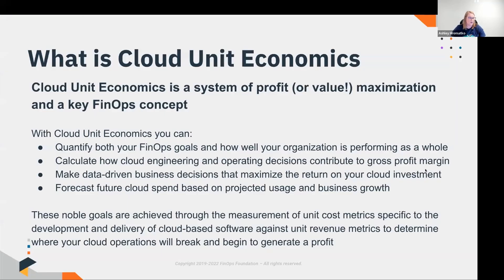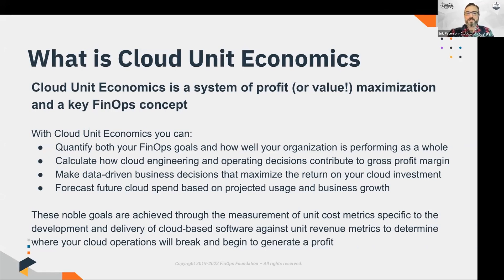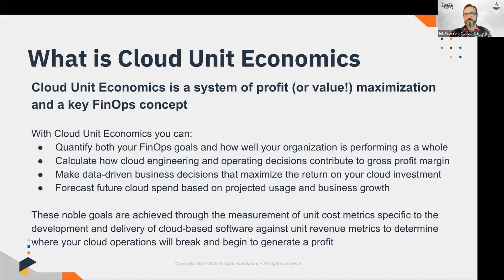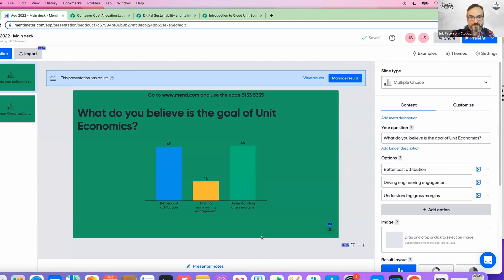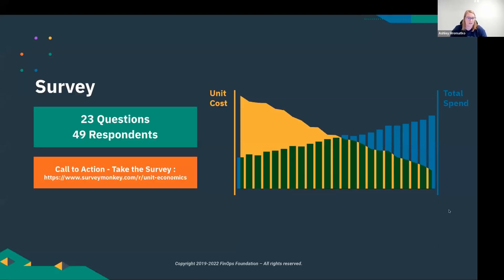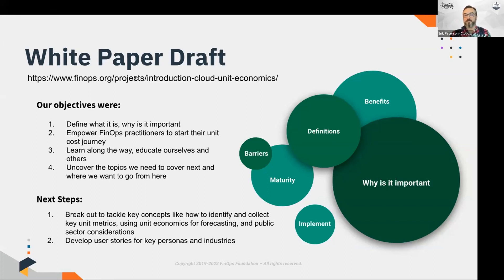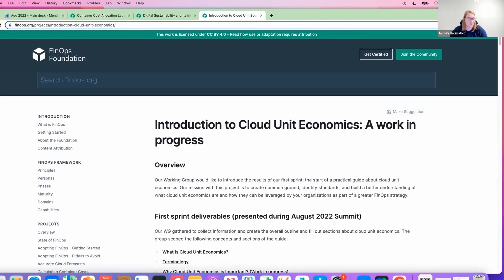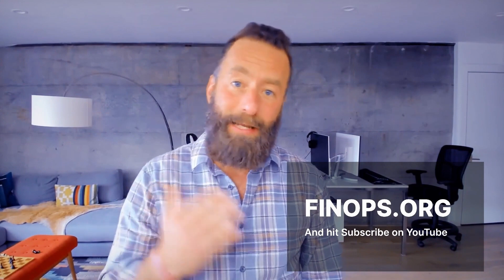Unit Economics: Introducing a new guide and shared understanding, August 2022 Summit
Anthony Johnson of Box and Erik Peterson of CloudZero presented the first sprint of their Unit Economics working group.

Check out the work in progress and weigh in on suggested changes and improvements

Want to join this Working Group or work on other FinOps best practices?